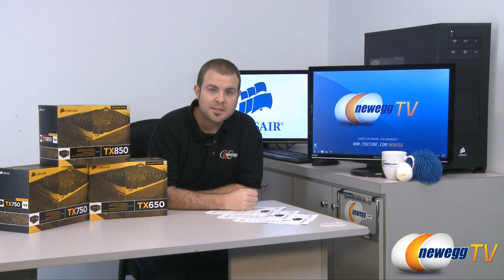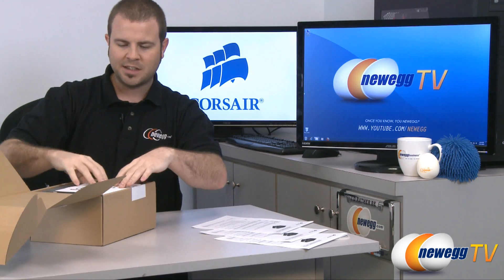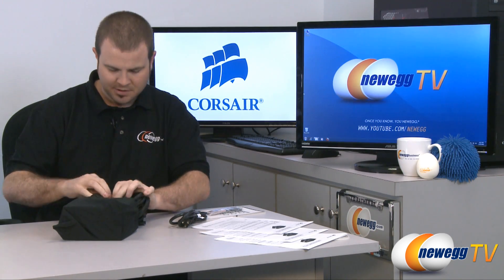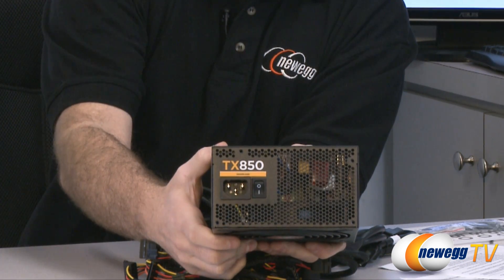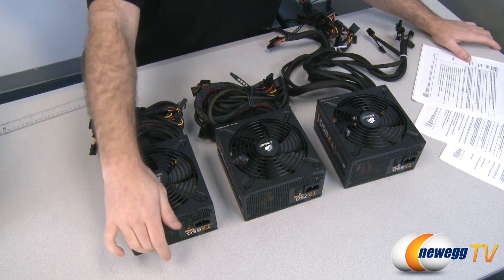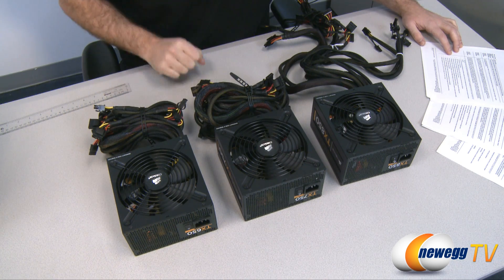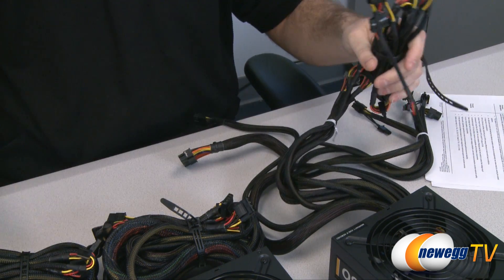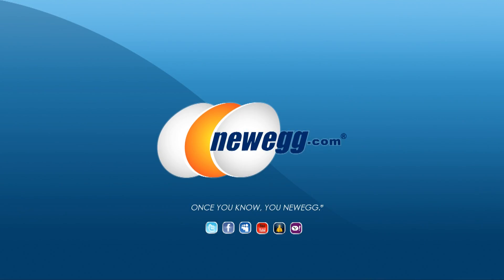Newegg TV: Corsair TX v2 Enthusiast Series Power Supplies - First Look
Corsair is well known for manufacturing high-quality power supplies, and they are continuing this tradition with a 2nd revision of their enthusiast "TX" line (hence the v2 moniker). Available in 650W, 750W, and 850W versions, these PSUs feature a single-rail design, 80 Plus Bronze certification and active power factor correction.